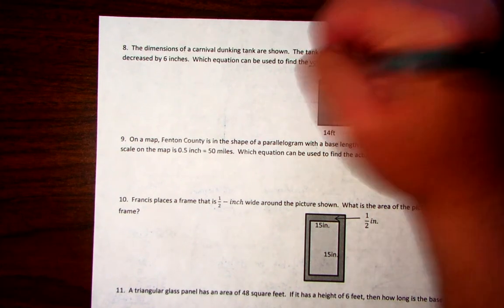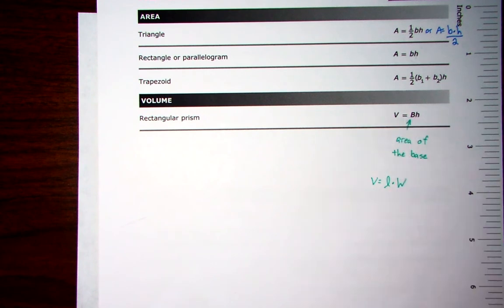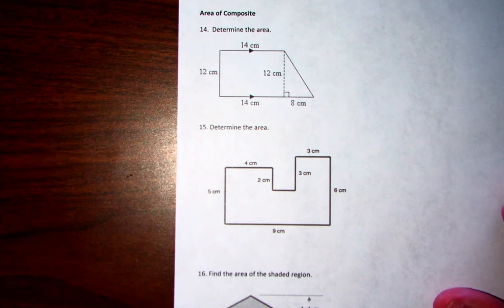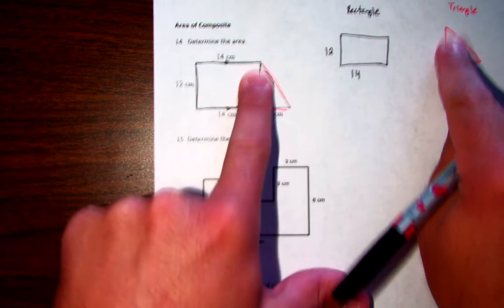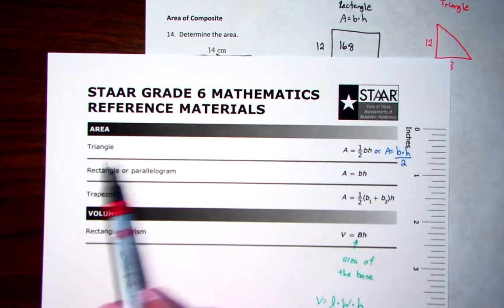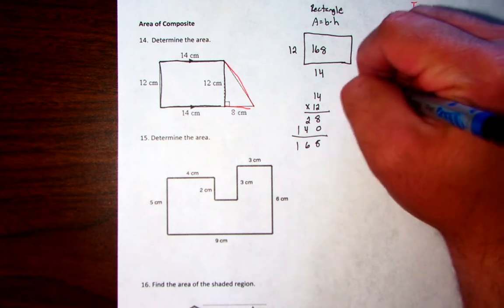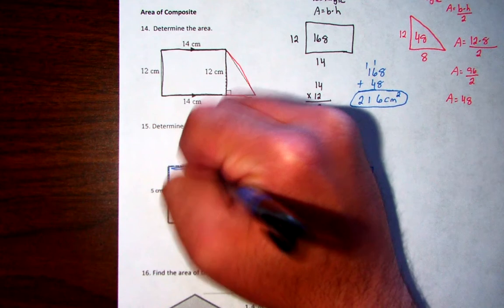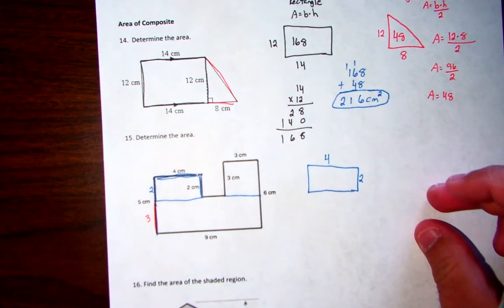Unit #10 test part #2 review